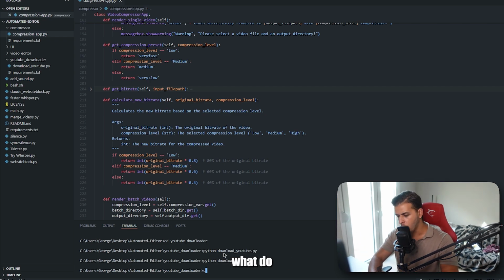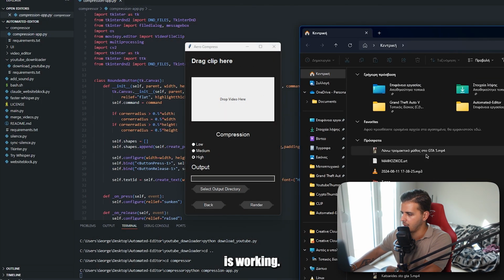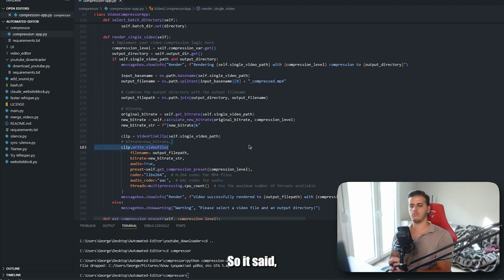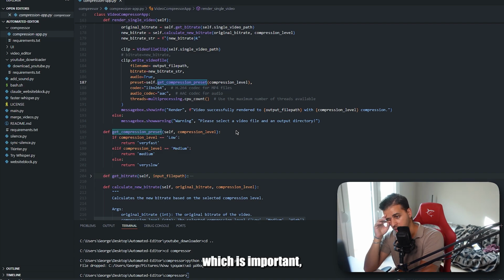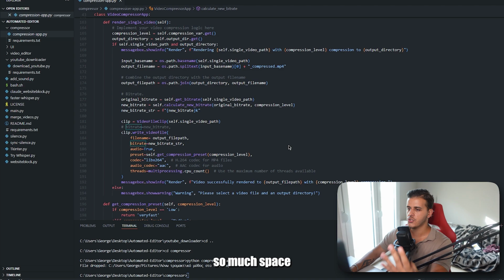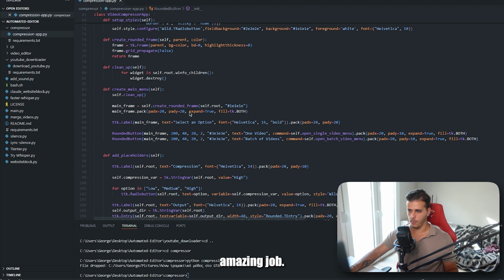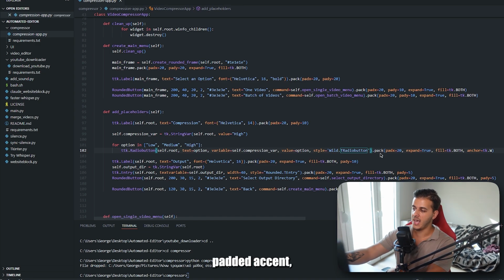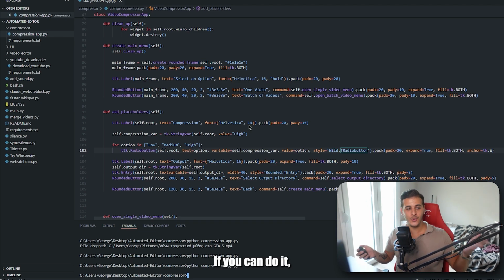How I coded a Video Compression App with AI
Roblox Course = How I coded a Video Compression App with AI